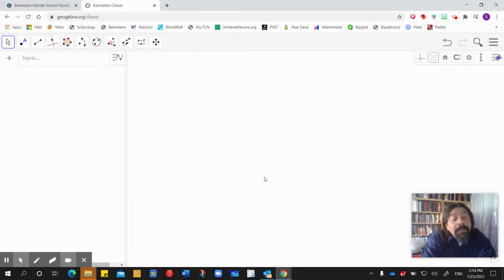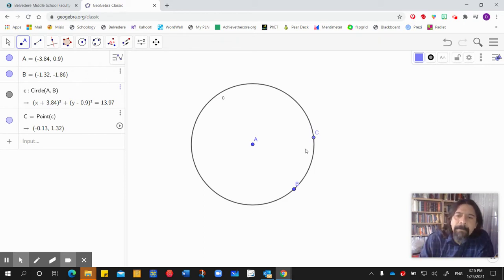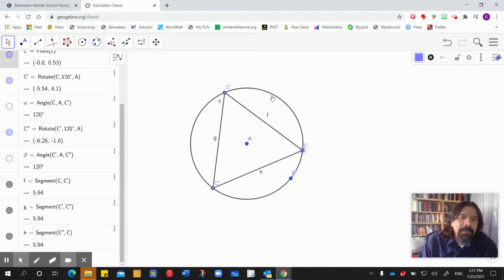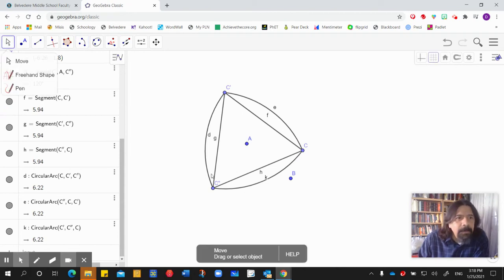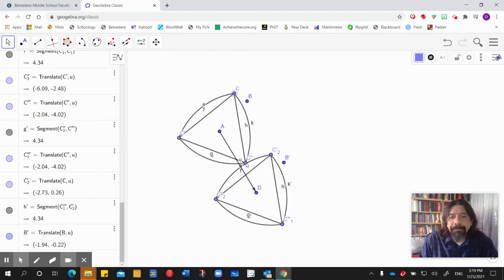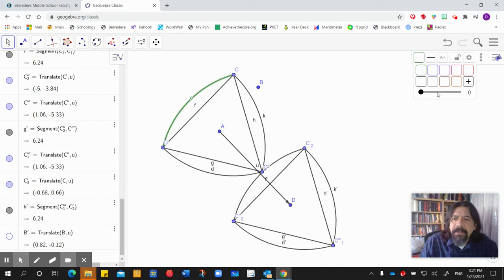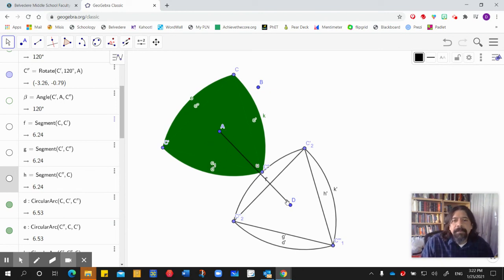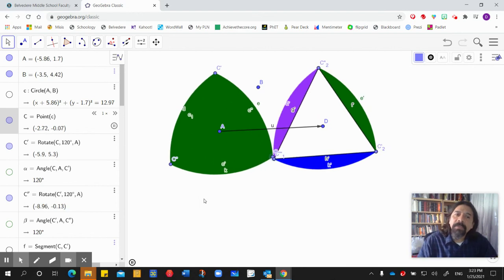ReuleauxTriangle Construction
Description of how to Construct a Reuleaux Triangle using Geogebra.